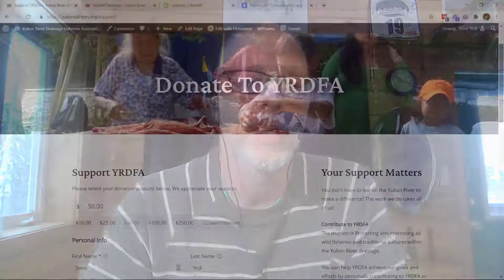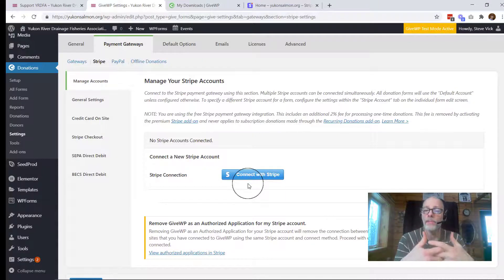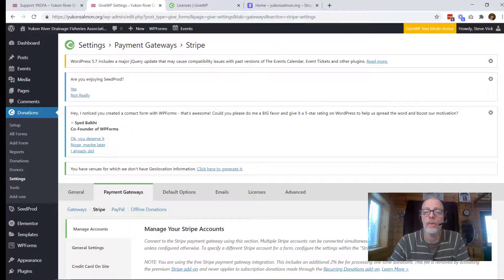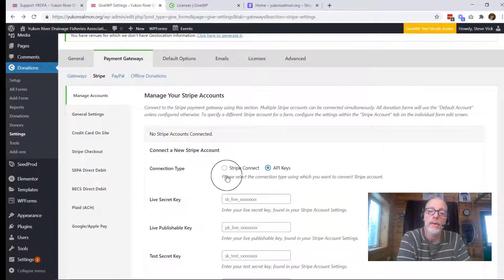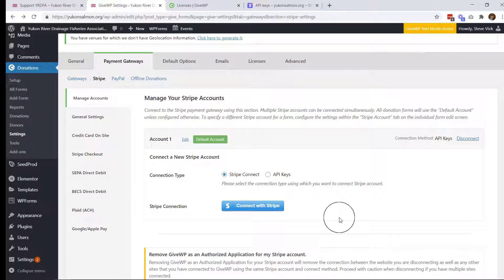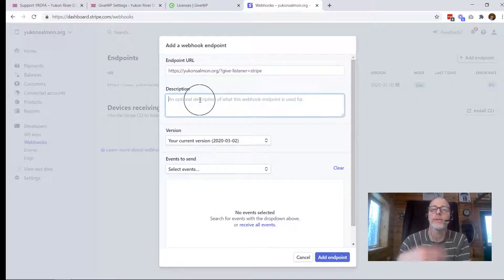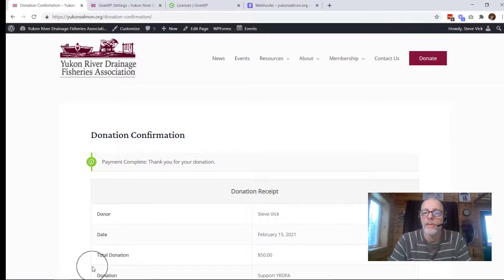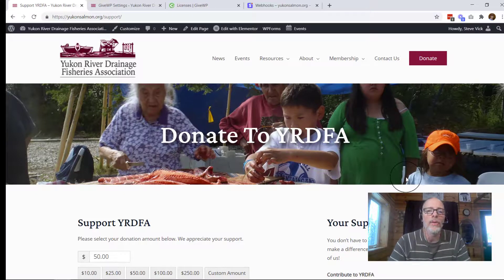Connect GiveWP to Stripe [WordPress Donation Page]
Here are three ways to connect the Stripe payment gateway to the GiveWP donation platform for Wordpress.

Table of Contents:

00:00 - Introduction
01:46 - Connect with Stripe using Free Method
03:18 - Connect to Stripe with Premium Addon
04:31 - Get GiveWP Stripe Plugin & License
05:46 - Install License & Activate Plugin
07:41 - Connect to Stripe Using Account Login
08:26 - Connect to Stripe Using API
11:25 - Add Webhook to Stripe (Important)
15:23 - Test Your Donation Page
18:20 - Turn On Live Donations